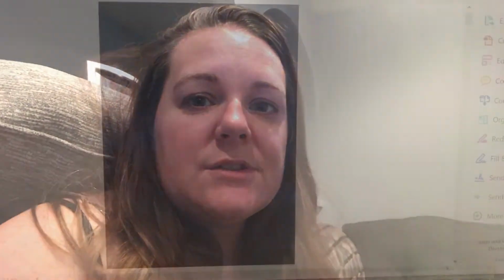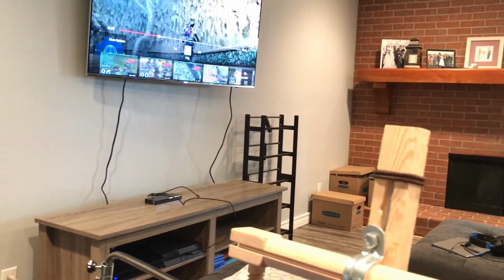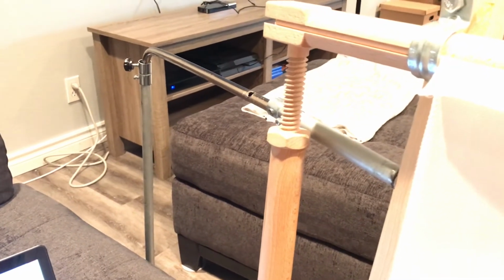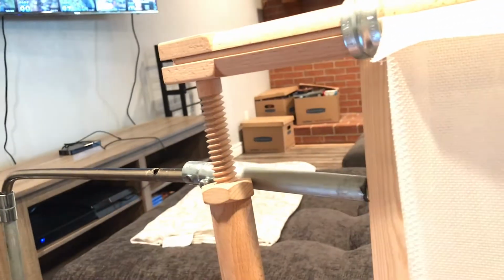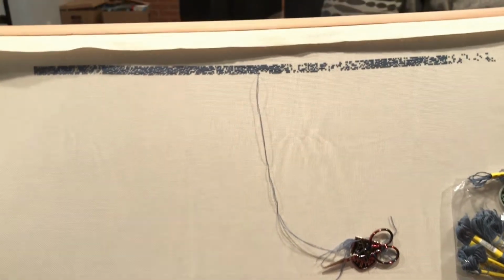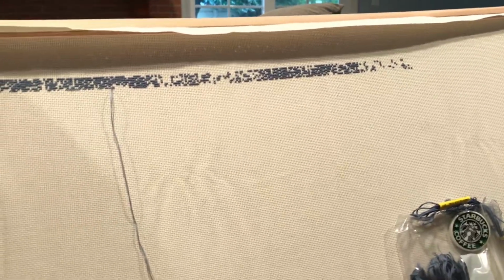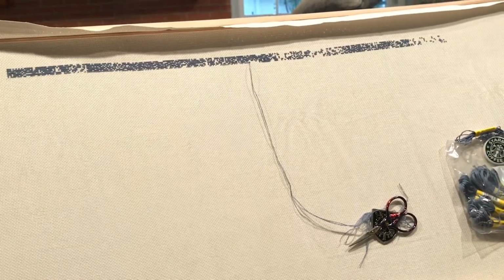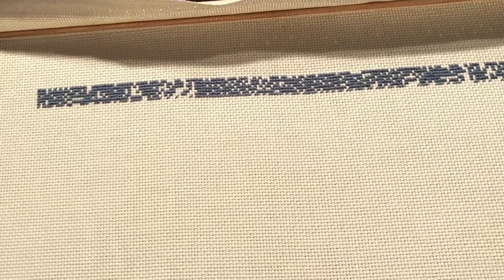Flosstube #17: Quick Update